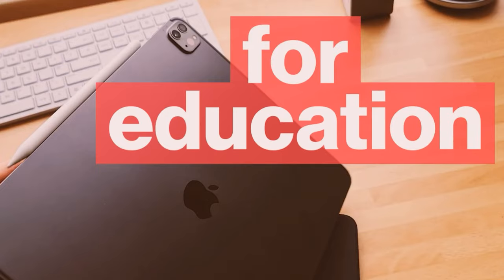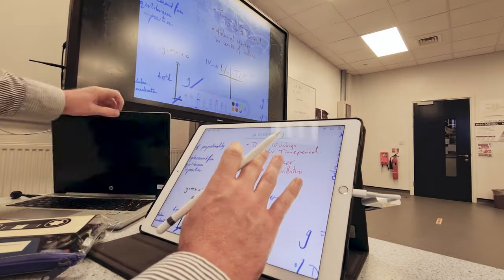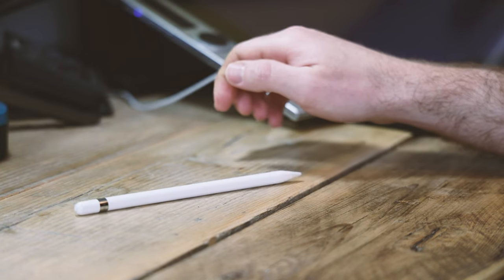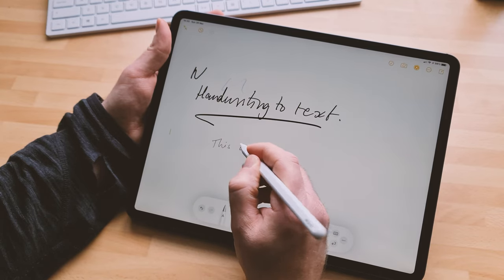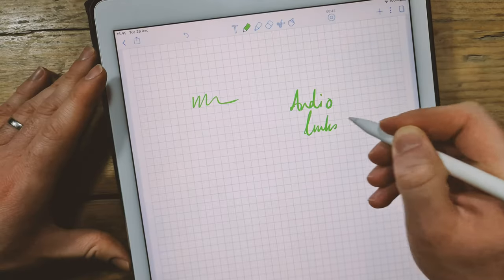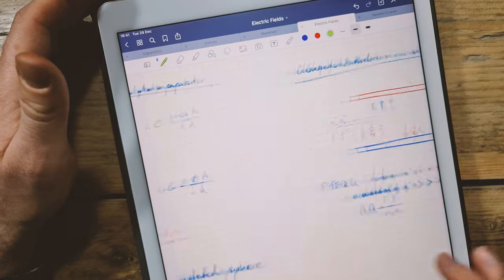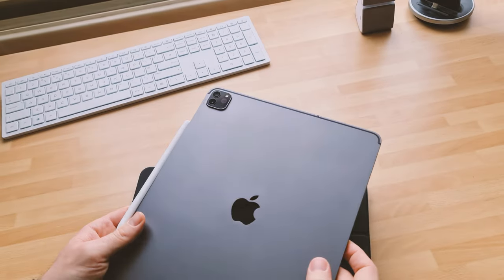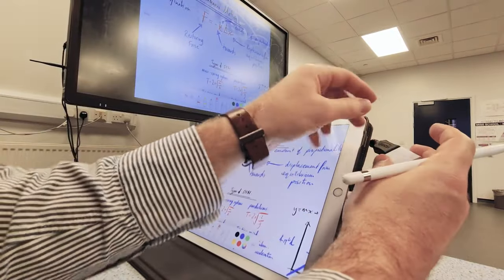iPad for Teachers and Students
iPad for teaching online is amazing, iPad as you digital planner is amazing, iPad for productivity is amazing! iPad is just such a great all round device for teachers and students.  from teaching online classes to relaxing and watching YouTube there's nothing that can do it all like iPad.

Is iPad the best value for money teacher tool? Teaching with the iPad pro.  The ipad for teachers and students could be the best value tech for education!

iPad 2021
iPad Mini
iPad Air
iPad Pro

The ipad is the best value option for teachers and students.  And here's why.

So you know iPad has a reputation as a pretty expensive luxury item.
But compare what you can now do on the base model of the iPad... Ok I wouldn't go near a 32Gb thing with no expandable storage.   But still, the apple pencil makes the iPad a student or teacher beast!

Having reviewed a couple of teacher products, recently, the pen display at around 400 quid, the e-ink tablets around 500 quid, and all of them you'd need to be spending money on a laptop in any case to use them well for teaching.  Actually, and iPad just might be a teacher's best friend, and one which you, or your school can afford!

And given that, it does feel like a premium product!  I mean they actually designed the original apple pencil to always roll and end up apple logo up.
This is supposed to stop it falling off the table... doesn't stop me dropping it, every single lesson though.

Thanks to communities, reedit Twitter YouTube, plenty of really detailed comments about using the iPad for teaching.  People clearly love teaching on the iPad, and that's an excellent recommendation for you!  In fact iPad is quite affordable.  The entry level iPad works with Apple pencil now, so you can be up and running for watching 400 quid.

Good notes for full screen.  I tried free apps, but I strongly recommend that you go with one of the paid apps.  TBH, if you do not want to spend the apple notes app is just as good as any of the free ones I have tried.

I do wish that you could record your screen whilst sharing it, and I also think that the microphone could be improved.  I would recommend using an external recorder if you were serious about making videos on the iPad.  And you'll certainly want to edit the video and sort out the volume levels and add compression to the sound.  The microphone will pick up the tap of the apple pencil as well, so be aware of that and that is another reason to wear a USB C lav mic as you record.

Air server for untethered.  I have still yet to try this, but you can run your laptop as a makeshift apple TV, (or buy an Apple TV, I believe that the first generation ones still work with new iPads,) and then you have the option to teach from anywhere within your class, you could even hand your iPad to a student and have them complete a question on the board.

Build up class notes in discussion with them, keep facing them and be able to discuss with them as you go.  Be able to email them the notes that you made together in the lesson.  Revisit the notes as you go, breif recaps have been very much appreciated by my group, think Rosenshines principles.  Let me know if that's something that you would like me to discuss in a future video.

So in short, I wanted to hate the iPad, I want to be able to say that it's an expensive luxury, and to stick with what you know.  But... I find myself looking forward to using it in the classroom, it is not expensive, and it feels premium.

Can you get all of the same results with an android tablet, yes, you can.  I tried one a few years ago and just found the experience a little un polished, I'm sure there is a better way to say that.  But with the iPad it actually does feel like you are doing things the way that someone has designed it to be done, it really feels like it is a tool which is tailored to you.

Can you get the same with a wireless drawing tablet?  Yes to some extent, but then you are bound to your laptop for all eternity, and although you'll probably need to use a laptop for some things, I'd think you can get away with the iPad for most of your classroom computing needs.

The thing is though, as usual with apple, with just a few tweaks, a proper presentation mode, letting third party hdmi or wireless monitor casting and allowing recording whilst sharing screen, this could be the perfect teacher machine.  Not just as it is, the best value all rounder